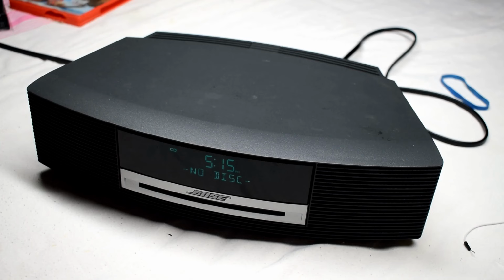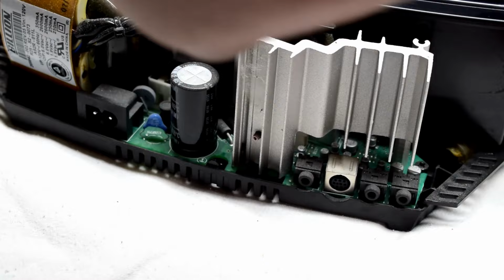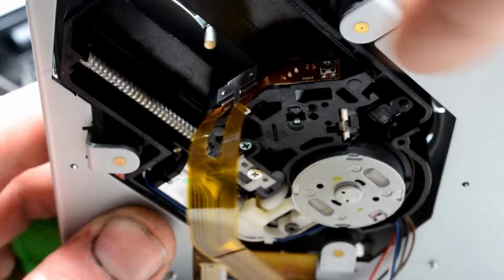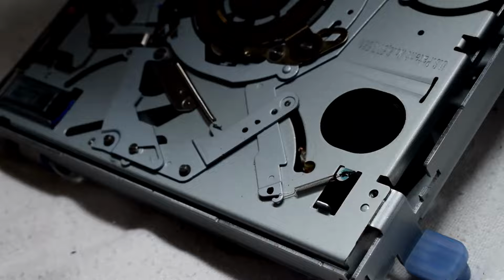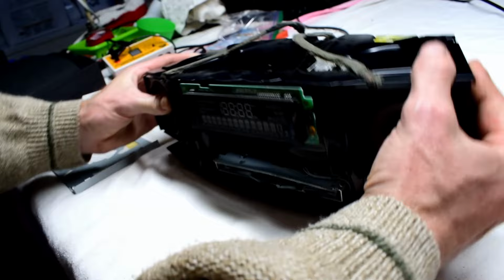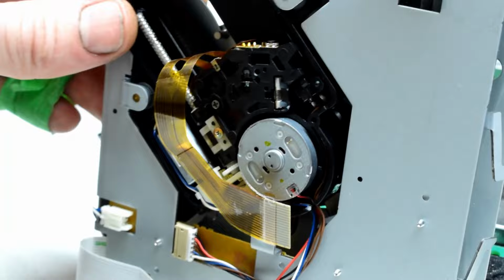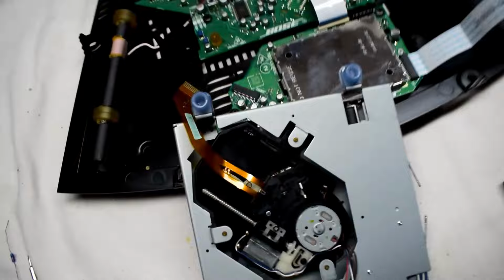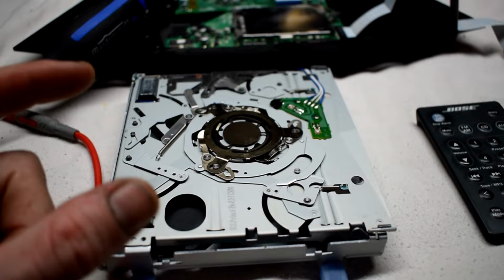Easy Fix! Bose CD player not reading Model: AWRCCH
This Bose CD player was not working the FM/AM radio is working fine the only issue is when a CD is put into the player it says the CD can't be read/ Error. The reason why is over time the laser gets a bit weak to make the laser strong again you need to increase the voltage to the laser head this can be done by adjusting the variable resistor clockwise just a bit until it gets the correct voltage to adjust the laser right on the CD.